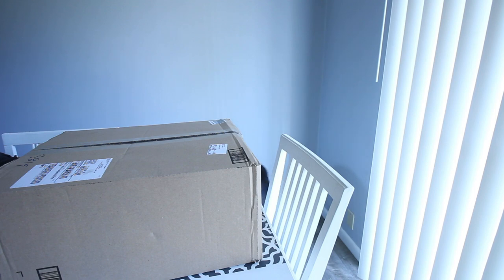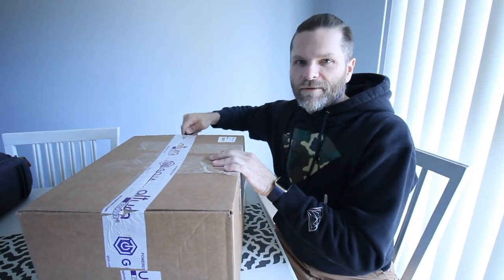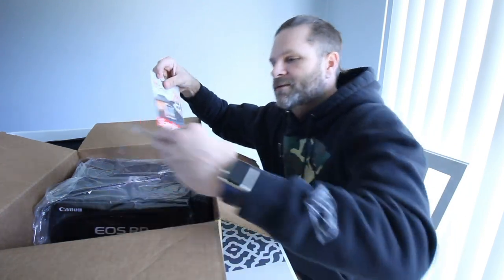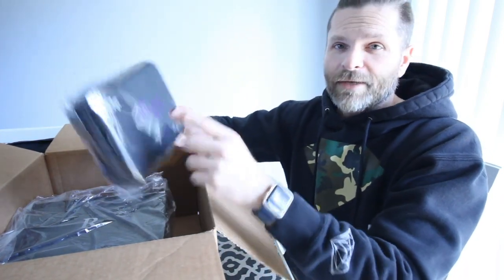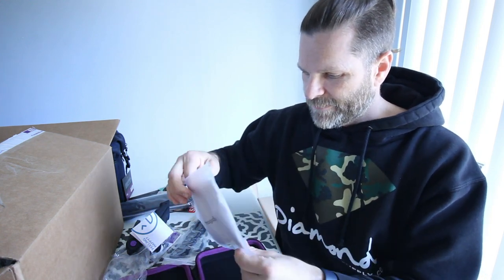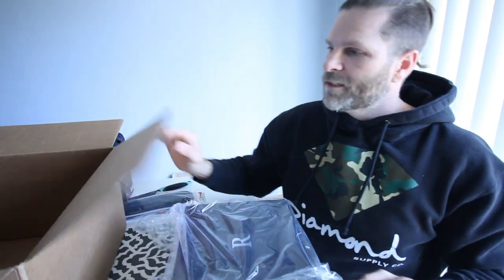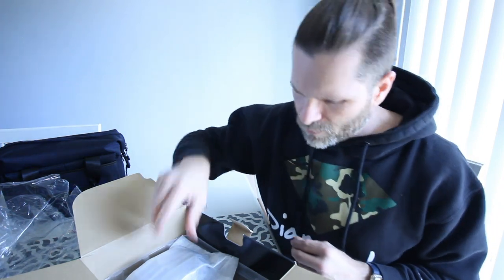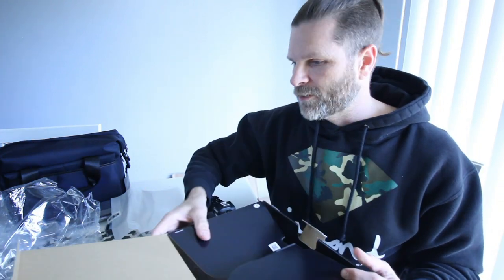Unboxing of my Canon EOS RP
My cheap a$$ finally broke down and bought a new camera body, so I'm sharing my unboxing experience with all of you! Hope you enjoy it as much as I enjoyed making it!!